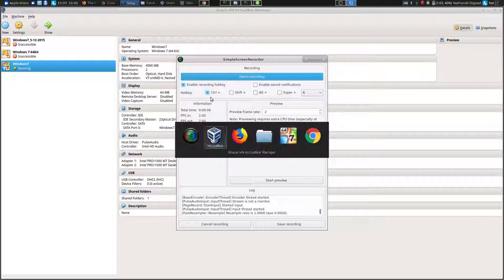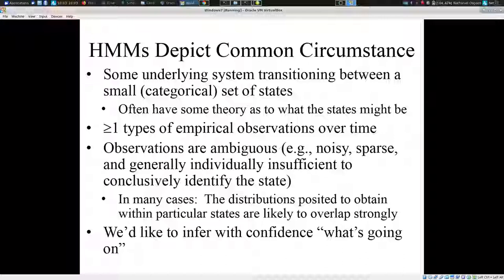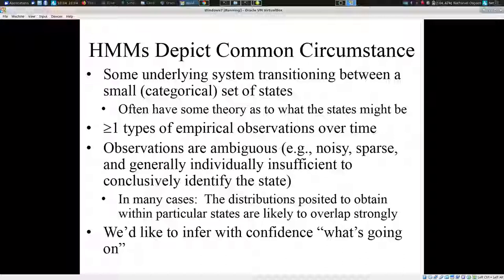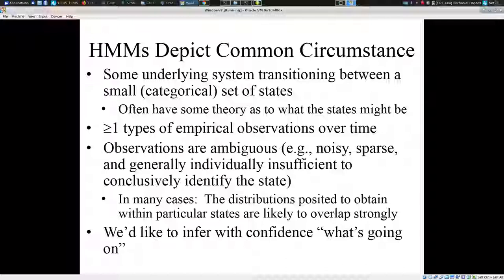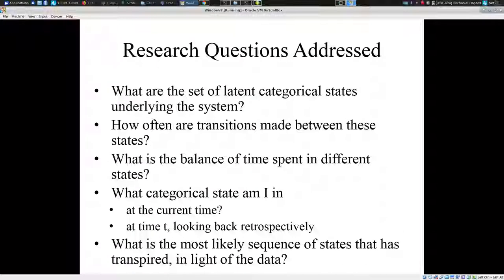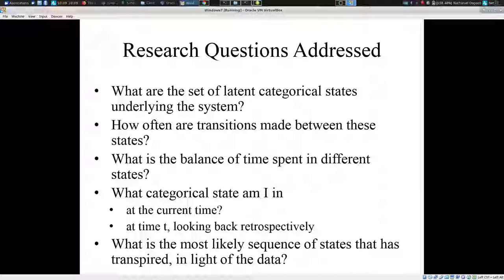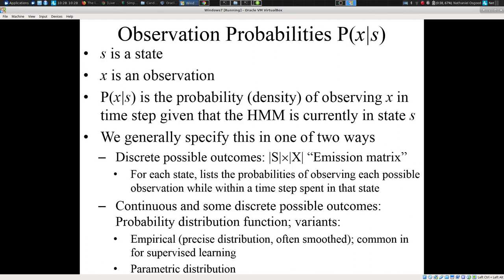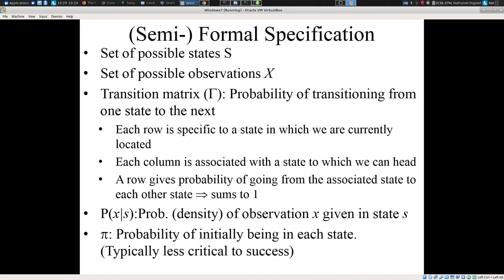HMMs 1 2018 11 13 10 00 25